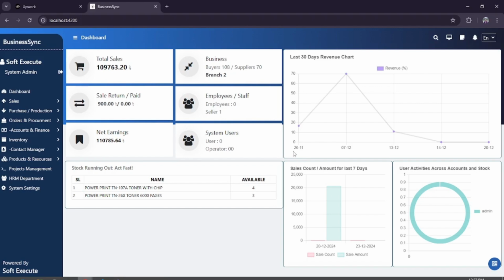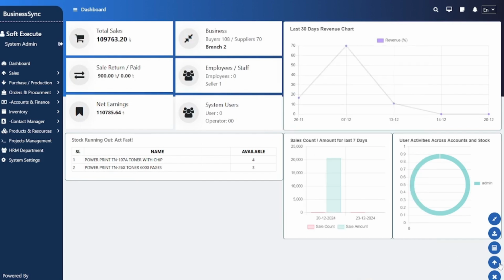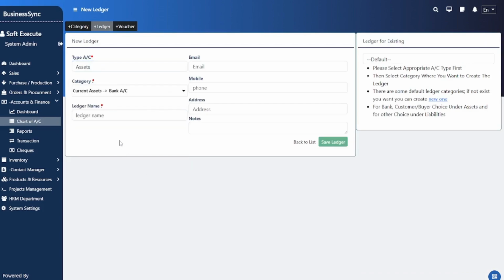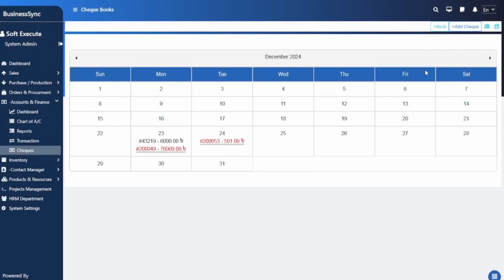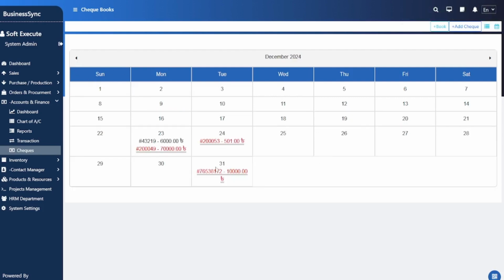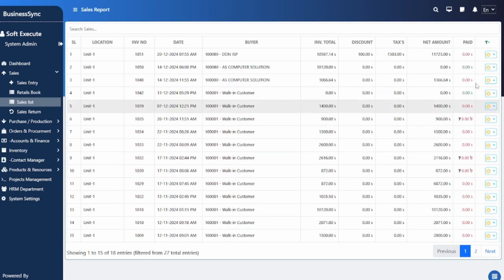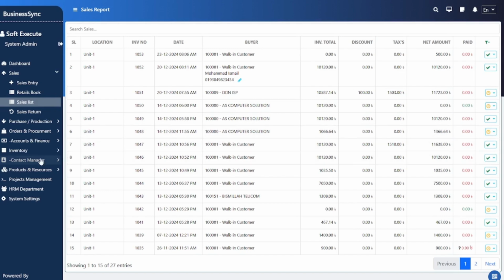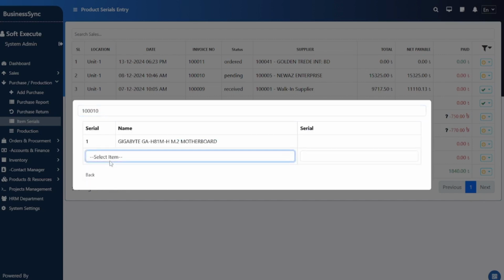Update to BusinessSync - Complete ERP Solution for your business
Description:
Welcome back to BusinessSync, the ultimate ERP solution for wholesale and retail businesses by Soft Execute! In this updated video, I’m excited to showcase the latest enhancements to the platform:

✨ Improved UI/UX: Experience a cleaner, more intuitive interface that makes managing your business easier than ever.
💳 New Cheque Management Module: Seamlessly track, manage, and reconcile cheques with this powerful new feature.
📊 Enhanced Reports with Filters: Generate detailed reports with advanced filtering options, giving you deeper insights and better control over your data.

Stay ahead with BusinessSync, now more robust and user-friendly than ever!